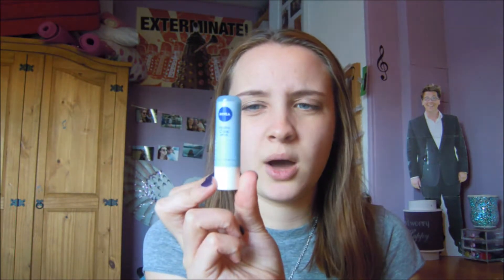What's in My DISNEY WORLD Bag?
I've never done a 'what's in my bag' kinda video before, but with this one I'm hoping it'll help anyone going Florida for the first time!